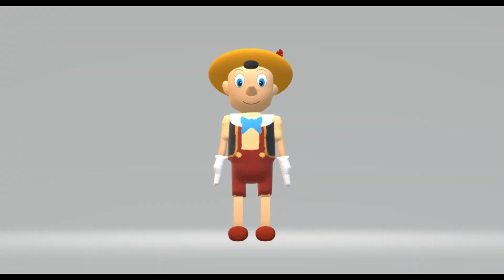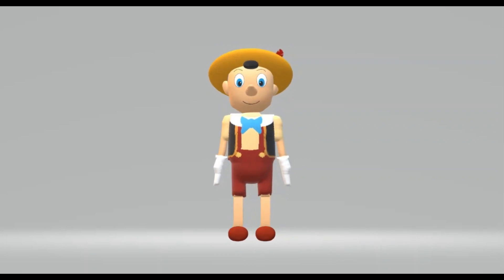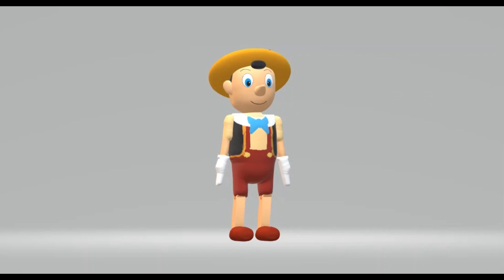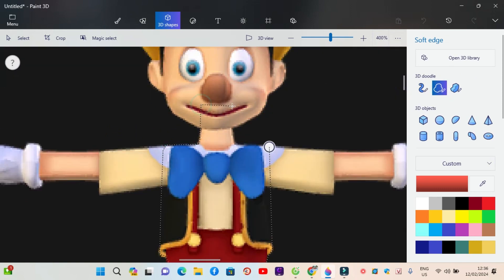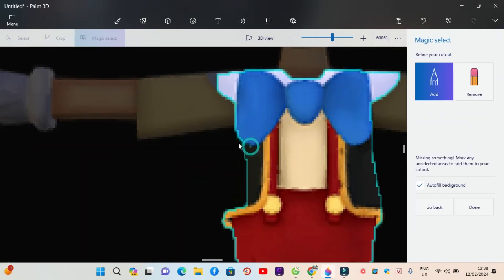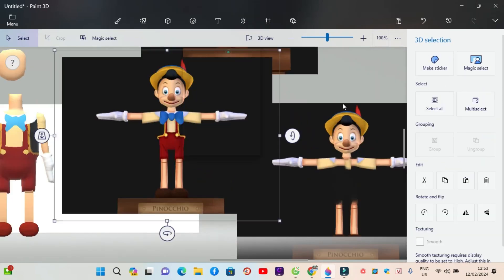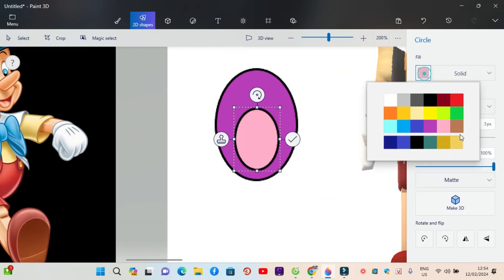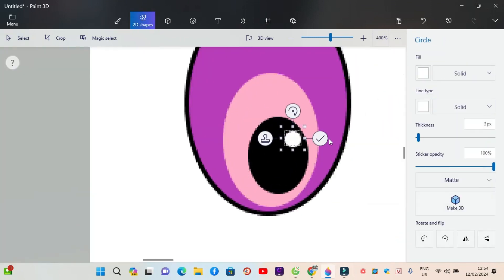Paint 3D Tutorial: Pinocchio (1940)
Pinocchio is a Disney Franchise.
Watch online on the Disney+ service.
Download the Disney+ app on Google Play (Powered by Google) or App Store (Powered by Apple).
If you buy a Souvenir, remember go to the shopDisney.